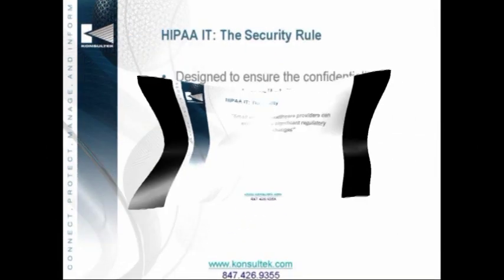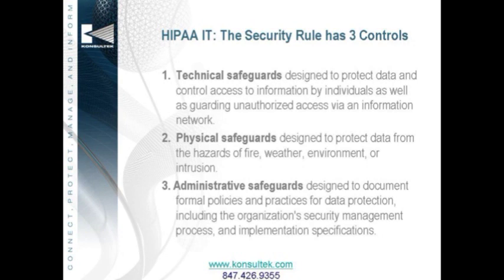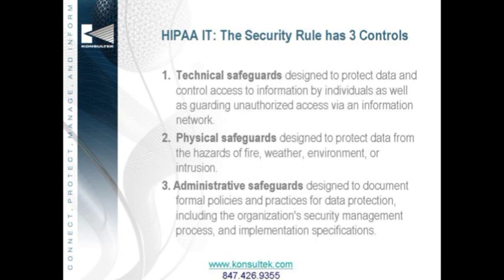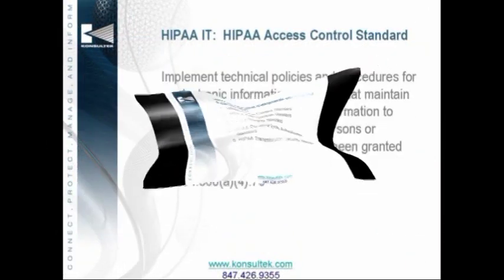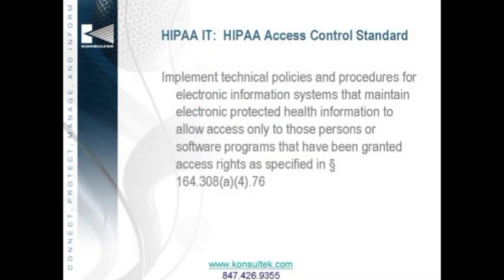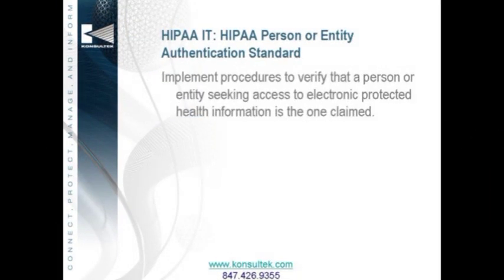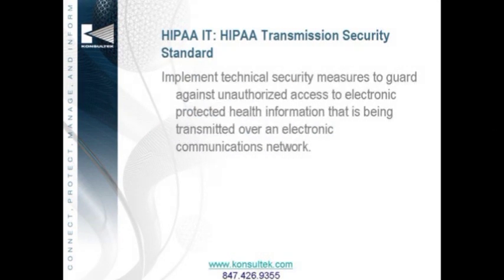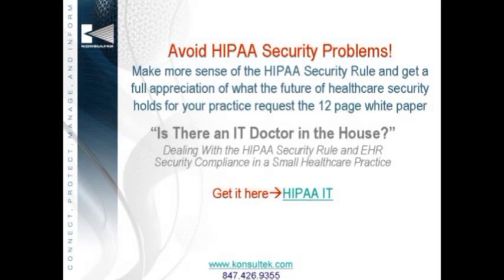HIPAA IT Security: Moving Beyond HIPAA to EHR Security as a Healthcare Provider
HIPAA & EHR Security Compliance is Getting More Difficult as the Government Push for Electronic Health Records Gets Stronger. Are You Ready?